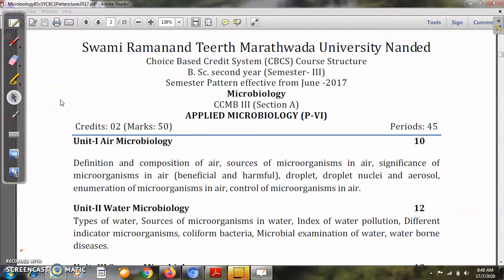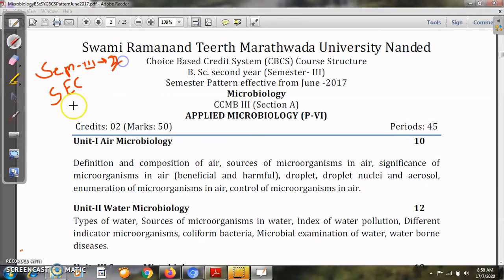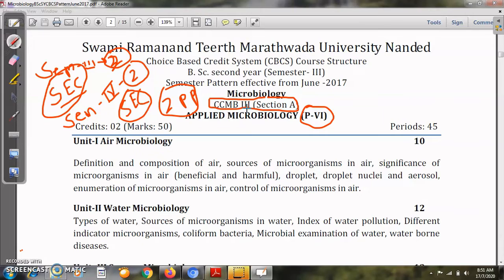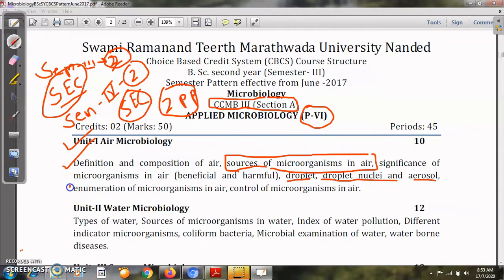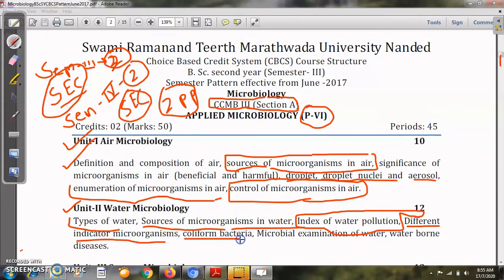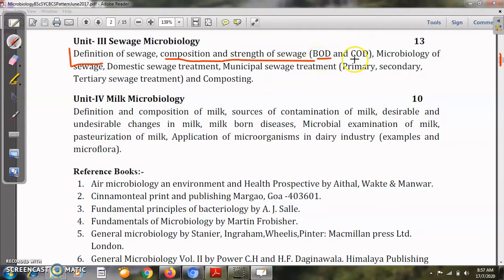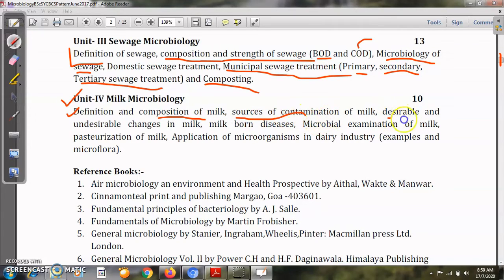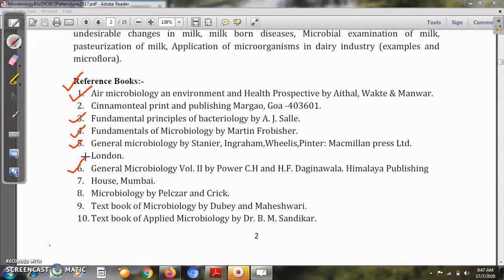B Sc S Y APPLIED MICROBIOLOGY 2017 2018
S. R. T. M. U. Nanded, Maharashtra, B. Sc. S. Y. Applied Microbiology Paper VI Syllabus. This year syllabus will be change.